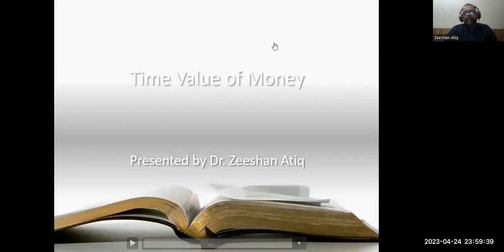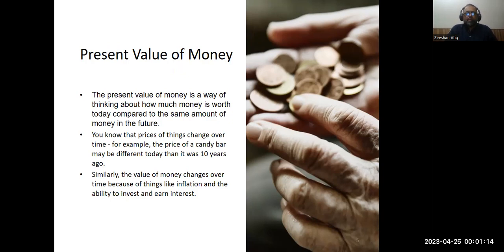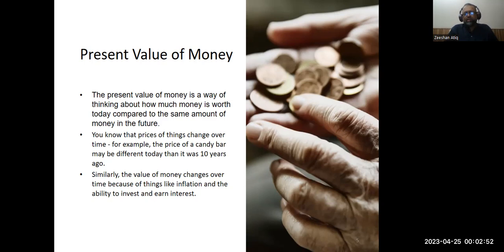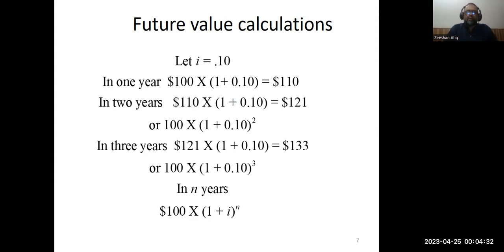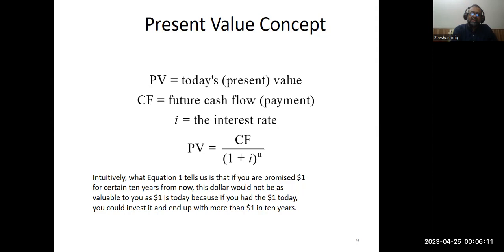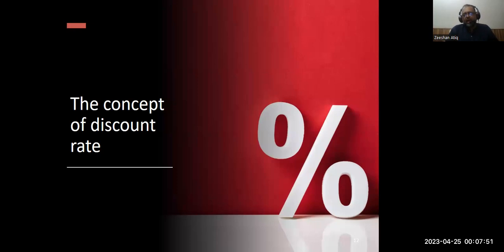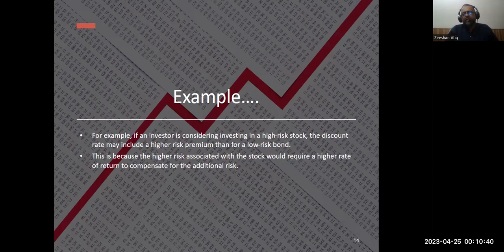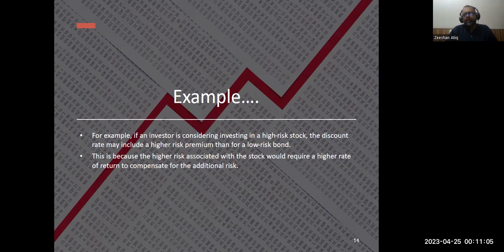Understanding the Time Value of Money and Present Value of Money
The video titled "Understanding the Time Value of Money and Present Value of Money" provides an in-depth explanation of two essential concepts in finance. The video begins by defining the concept of time value of money and how it affects the worth of money over time. It explains how money today is worth more than money in the future, due to various factors like inflation and opportunity cost.

The video then goes on to discuss the concept of present value of money, which is the current value of future cash flows. It explains how present value calculations are used in financial decision-making, such as calculating the price of bonds, determining the value of investment opportunities, and evaluating the potential profitability of projects.

The video also provides several real-life examples to illustrate the significance of these concepts. For instance, it demonstrates how a small investment today can grow significantly over time, thanks to the power of compound interest.

Overall, the video is a comprehensive guide to understanding the time value of money and present value of money, and it is suitable for anyone looking to enhance their knowledge of financial concepts.